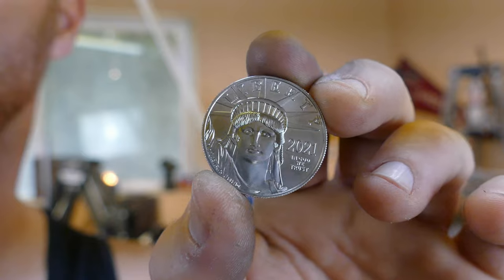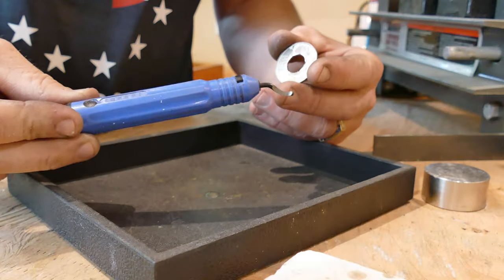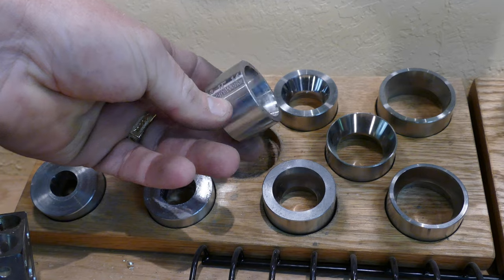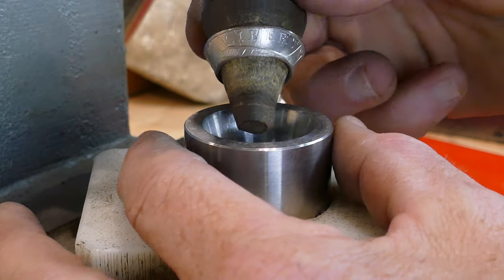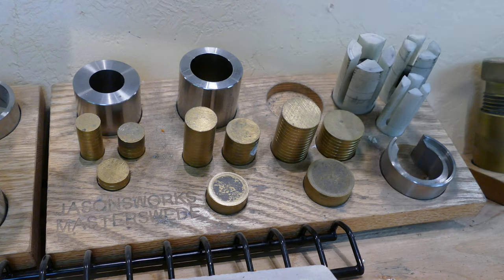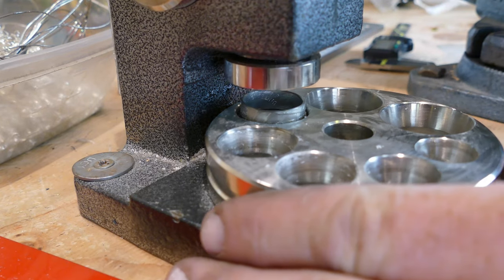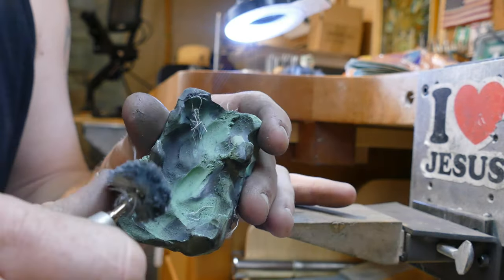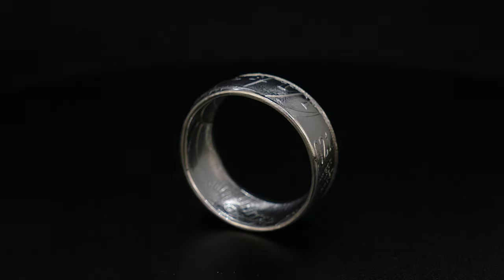Making a 1 oz Platinum Coin into a Ring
Here's my new channel. I should have it all renamed and a new video up in the next week or so :)

Changeyoucanwear

The Mint - change you can wear

You can find the wax carving tools from John at West Coast Findings

Check out pepe tools for all other tools like ring stretchers, flex shafts, and rolling mills.